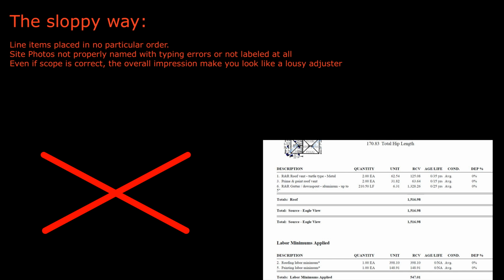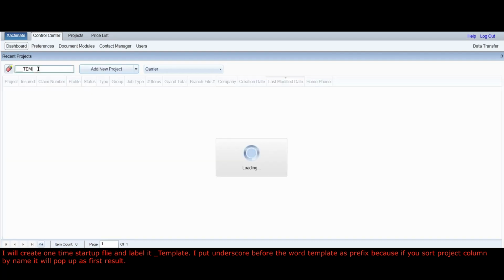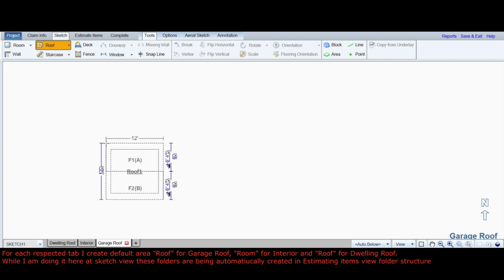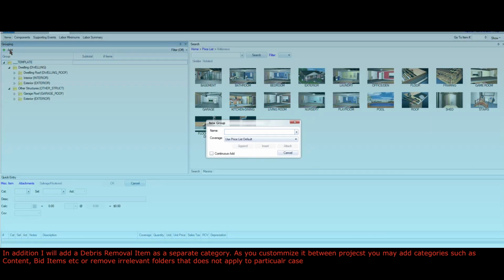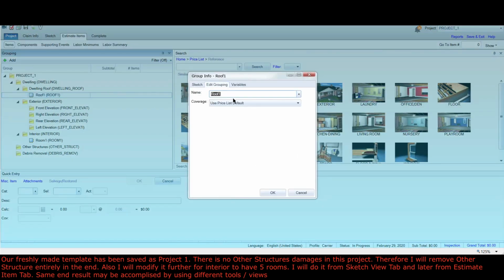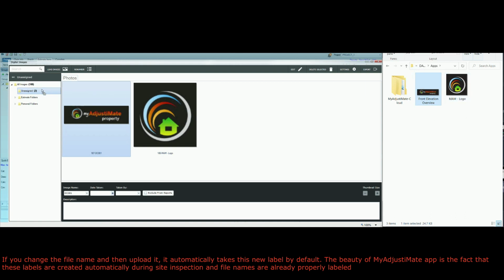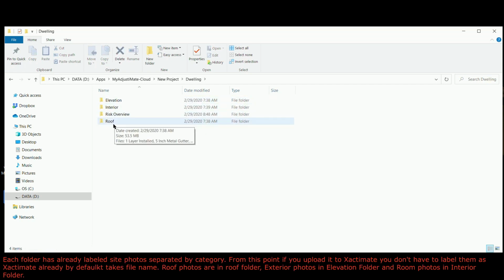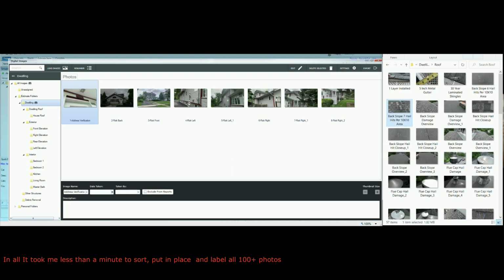MiniWebinar - (newbies or veterans) how to automate labeling photos workflow in xactimate